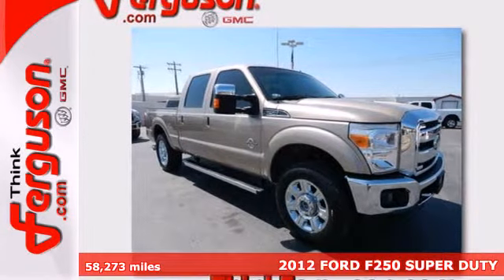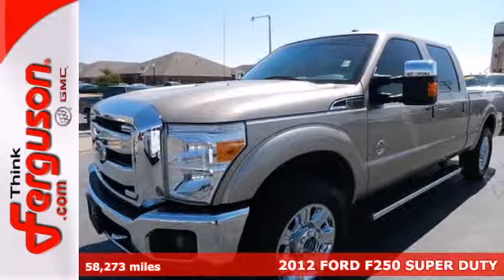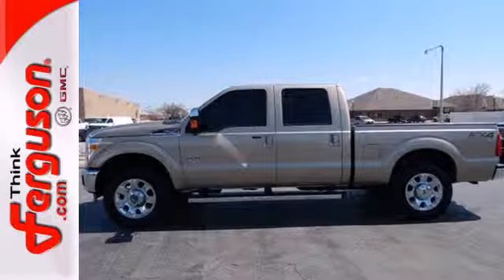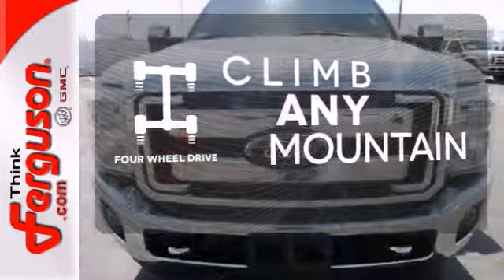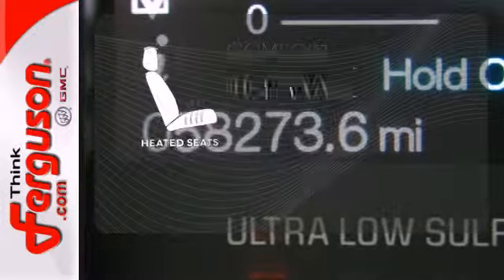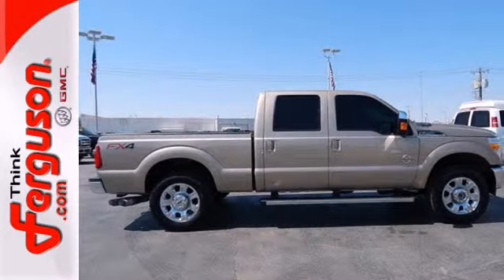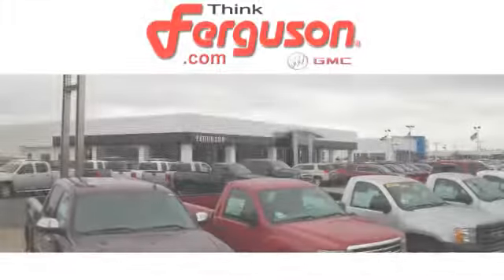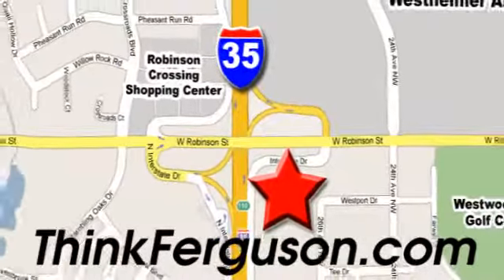2012 FORD F250 SUPER DUTY Norman OK Oklahoma-City, OK N2671 - SOLD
Year: 2012
Make: FORD
Model: F250 SUPER DUTY
Trim: FX4
Engine: 6.7 Liter 8 Cylinder
Transmission: 6 Speed Automatic
Color: Pewter
Interior: Beige
Mileage: 58273
Stock #: N2671

Address:
1015 North Interstate Drive